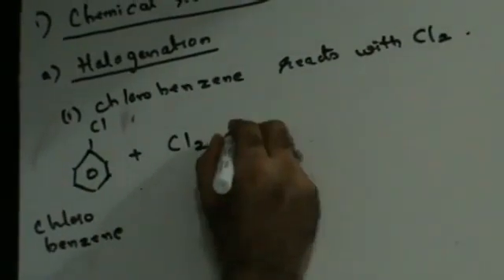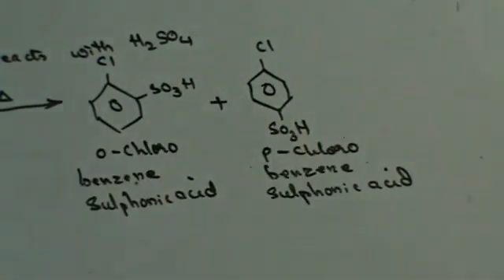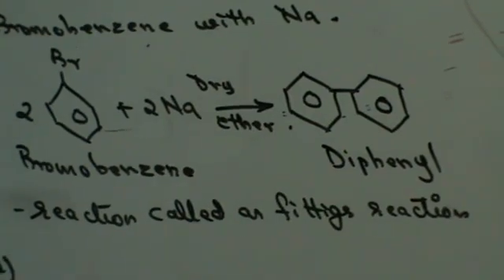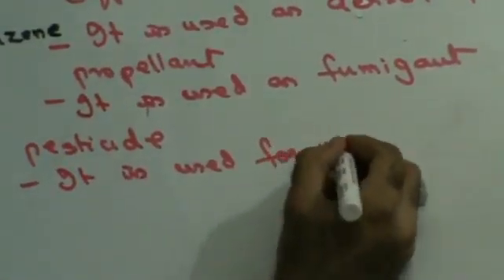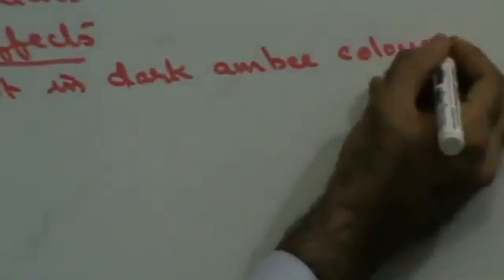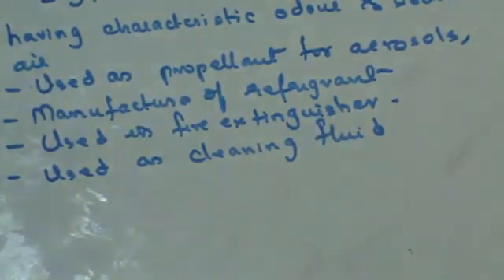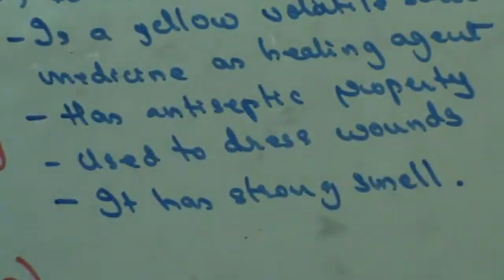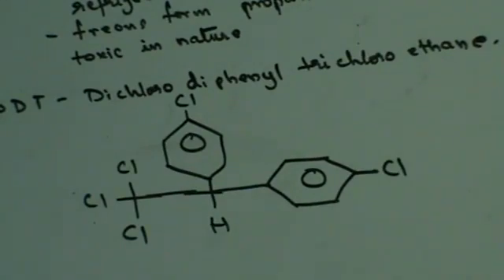12 chem hda 8